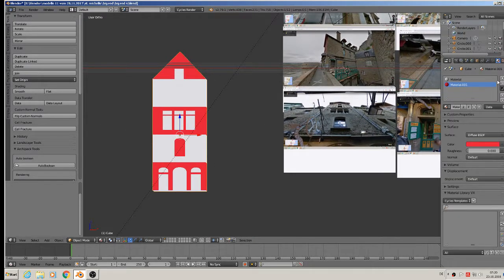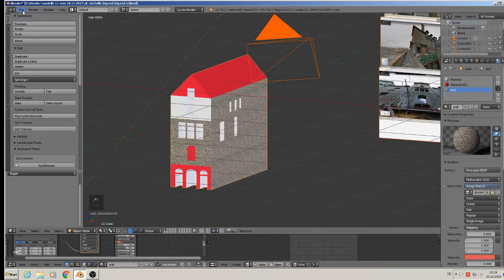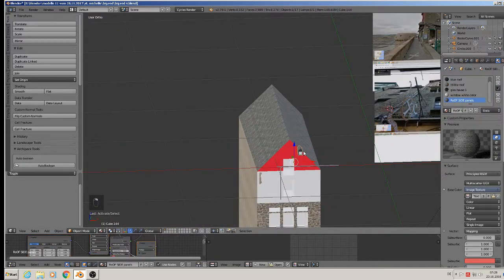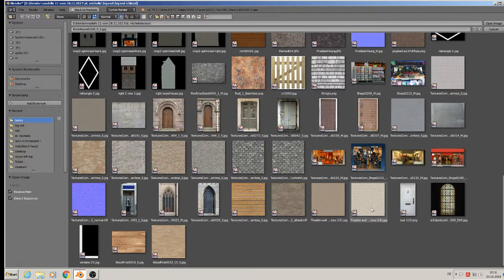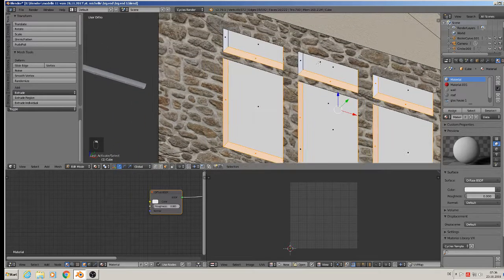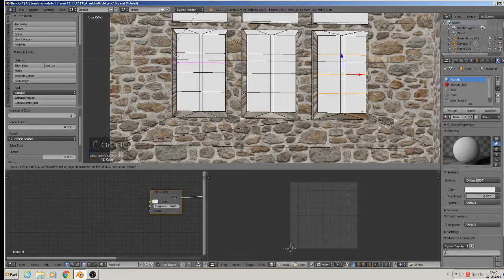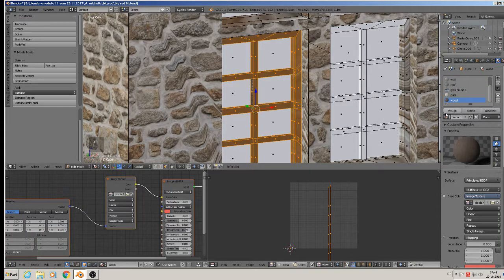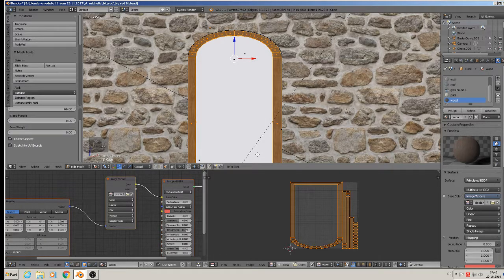Blender 3D Mega Tutorial St.Michell model big red house part 2